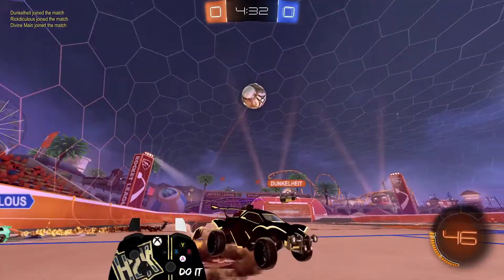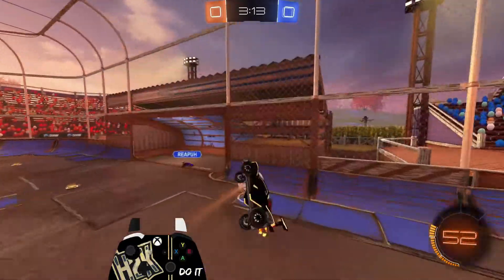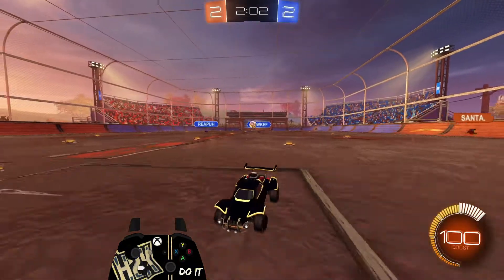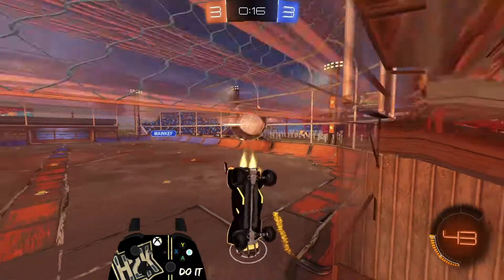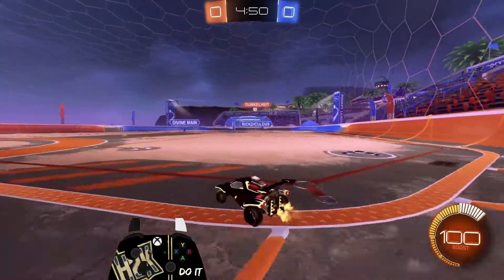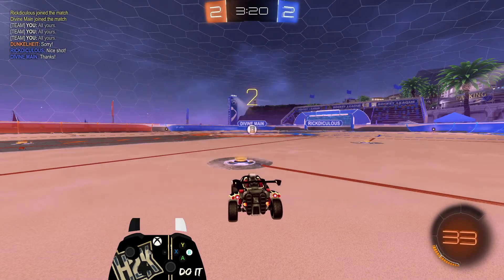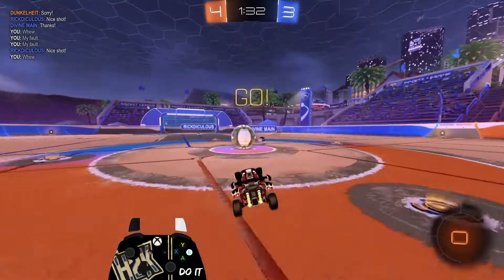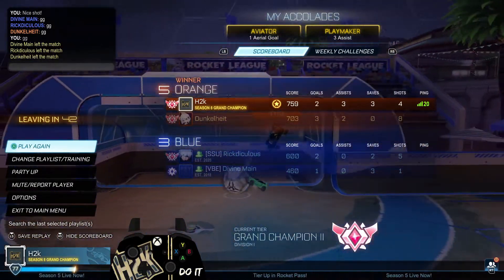How to Rank up in RL - Gc2 Replay Analysis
'Rocket League GC2 Replay Analysis

Description tags, yo: help, tips, streaming, creative, creativity, ideas, channel, Rocket League